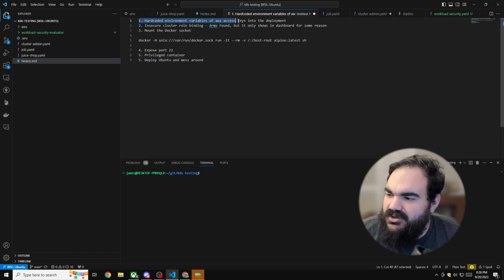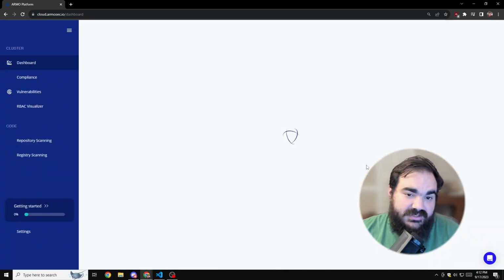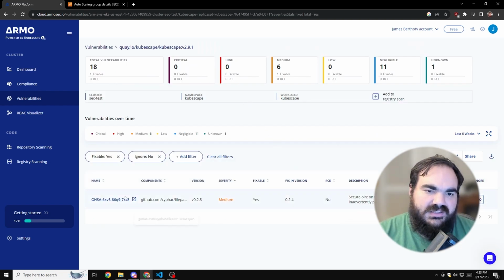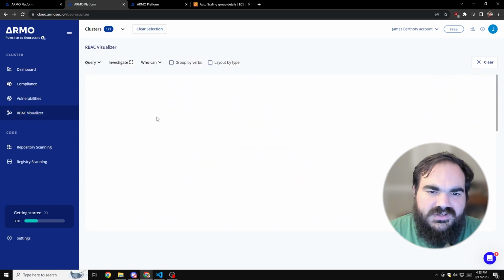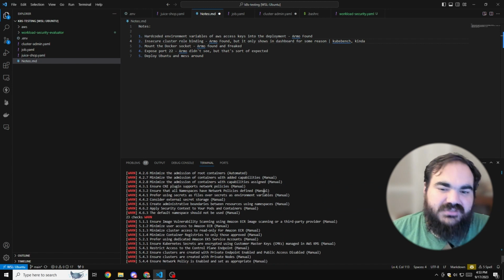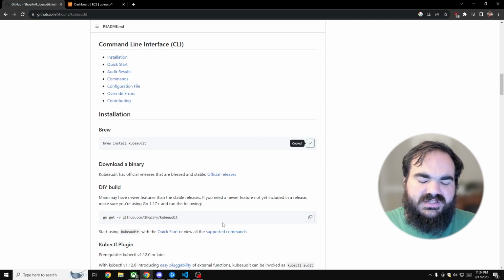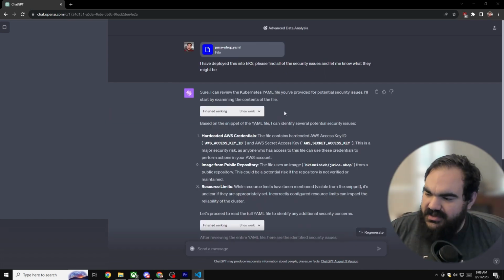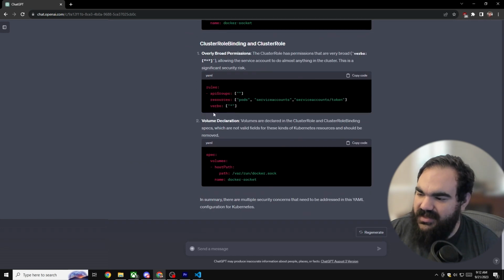Kubernetes Security (Part 2): Vulnerability and Compliance Scanning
In this episode, we'll be testing a few different compliance and vulnerability scanners to understand what options exist for securing your cluster. We'll take a look at ArmoSec, KubeAudit, Kubescape, and Kube-bench 🌐

Chapters:
0:00 - Intro
0:45 - Tests we'll be running
4:52 - Configuring ARMO
8:04 - Testing ARMO
16:28 - Testing kube-bench
20:45 - Testing kubescape
22:08 - Testing kubeaudit
23:17 - Testing Summary
27:31 - Conclusion
28:22 - Epilogue: ChatGPT

👏 Support Our Mission:
- 👍 LIKE: Enjoyed the video? A thumbs-up lets us know you found it valuable!
- 💬 COMMENT: Have a query or insight? We'd love to hear your thoughts and engage with our community.

Embark on this crucial cybersecurity voyage with us—because when it comes to cloud security, knowledge isn't just power; it's your best defense. 🛡️